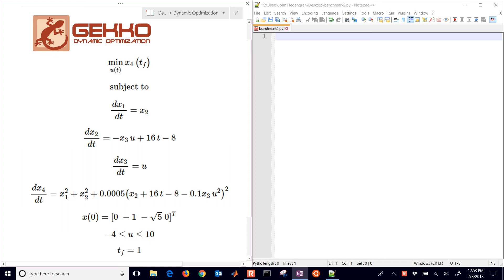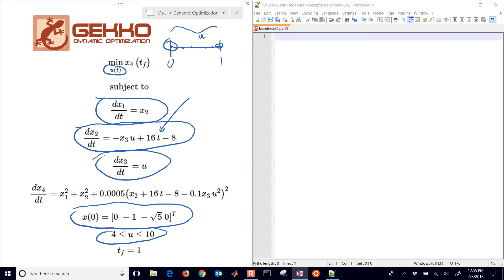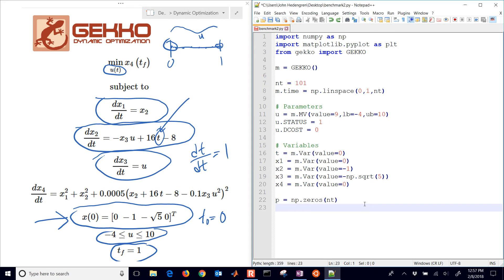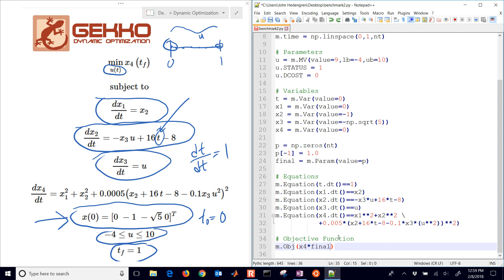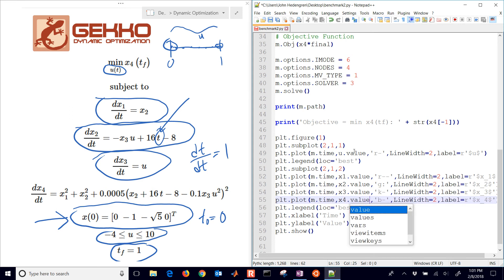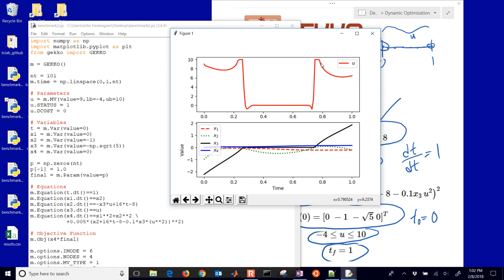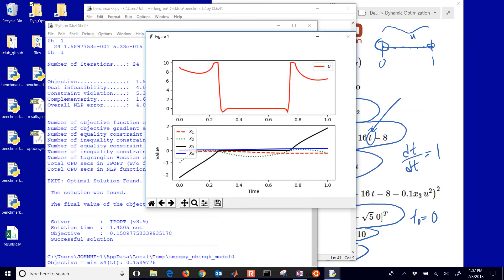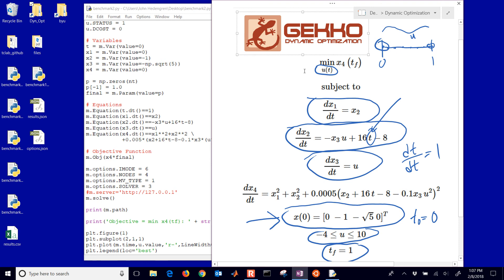Singular Optimal Control Solved with GEKKO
A dynamic optimization problem is solved with the GEKKO Python package. GEKKO is optimization software for mixed-integer and differential algebraic equations. It is coupled with large-scale solvers for linear, quadratic, nonlinear, and mixed integer programming (LP, QP, NLP, MILP, MINLP). Modes of operation include data reconciliation, real-time optimization, dynamic simulation, and nonlinear predictive control.